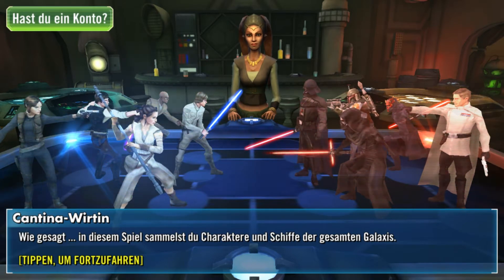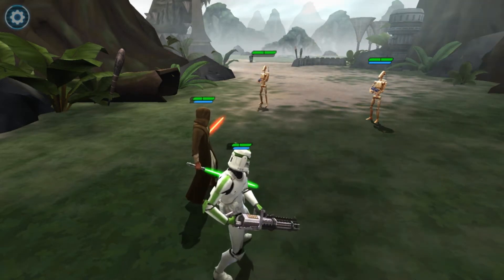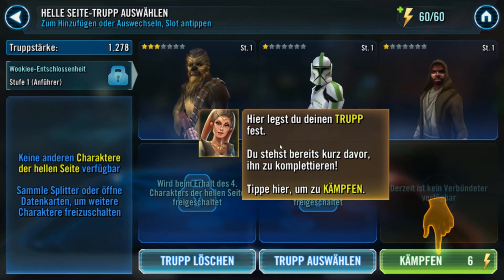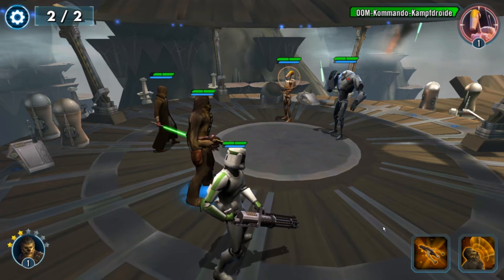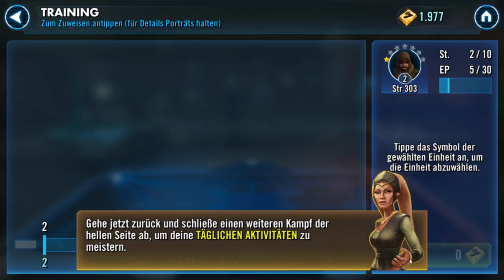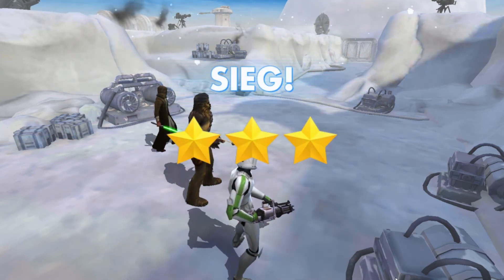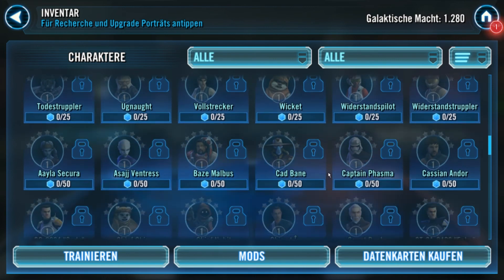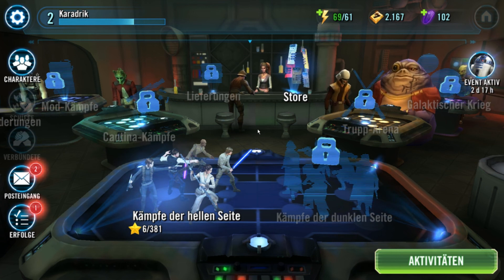Star Wars: Galaxy of Heroes [Android|iOS] Part 1 ✵ Das Tutorial ✵ Let's Play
In dieser ersten Folge von Star Wars: Galaxy of Heroes spielen wir das Tutorial und lernen die Grundlagen über dieses Spiel! Lasst es euch auf keinen Fall entgehen! :D

(Jeder Cent zählt und wird ausschließlich für die Entwicklung des Kanals und die Projekte verwendet)

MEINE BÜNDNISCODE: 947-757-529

"Optisch beeindruckend und mit einem atemberaubenden STAR WARS™-Soundtrack – Galaxy of Heroes ist ein Muss für alle Fans der Reihe." – USA Today

"Das beste STAR WARS-Spiel für Mobilgeräte seit Langem." – Gamezebo

Lebe deine STAR WARS™-Träume aus und kämpfe mit beliebten Helden der dunklen und hellen Seite an bekannten Schauplätzen um die Herrschaft über die Galaxis. Erstelle und bearbeite dein Traumteam mit Charakteren jeder Ära, einschließlich neuer Charaktere aus STAR WARS™: Das Erwachen der Macht und Rogue One™: A STAR WARS™ Story. Nimm an rundenbasierten Schlachten teil, kämpfe gegen riesige Bosse, verbessere deine Charaktere und erlebe eine neue Dimension des Spiels!

BAUE DAS ULTIMATIVE TEAM AUF
Rebellenanführer? Imperiale Schurken? Nutze Helden und andere Figuren aus dem STAR WARS™-Universum, um Elite-Trupps der Hellen und Dunklen Seite zusammenzustellen. Triff strategische Entscheidungen und wähle Charaktere aus, deren Fähigkeiten sich ergänzen, um legendäre Trupps zusammenzustellen!

HERRSCHE ÜBER DIE GALAXIS
Besiege Gegner und klettere an die Spitze, indem du die galaktischen Holospiele in einer weit, weit entfernten Cantina beherrschst. Verbessere die Fähigkeiten deiner Helden, um mächtigere Angriffe und noch bessere Belohnungen zu erhalten. Bekämpfe dann in Cantina-Truppenkämpfen, in der PvP-Trupp-Arena und bei Truppturnieren andere Spieler, um galaktischen Ruhm zu erringen.

SPIELE MIT MÄCHTIGEN CHAMPIONS
Triff taktische Entscheidungen und statte deine Helden mit der ultimativen Ausrüstung aus, um ihren Schaden im galaktischen Krieg zu erhöhen. Schalte spezielle Anführerfähigkeiten frei, um dein Team unbezwingbar zu machen, und nutze Kräfte wie Luke Skywalkers "Volltreffer", Jedi-Ritter Anakins "Skrupelloser Angriff" und mehr.

NIMM AN EPISCHEN RAUMSCHLACHTEN TEIL
Sammle bekannte Raumschiffe und riesige Großkampfschiffe, um deine Flotte aufzubauen. Meistere brandneue Herausforderungen, kämpfe dich durch den Weltraum und zeige in der Flotten-Arena, was du kannst. Sammle einzigartige Upgrade-Materialien für Charaktere, die nur als Belohnungen in Schiffsschlachten gewährt werden. Jedes Raumschiff hat seine eigene Crew mit einzigartigen Fähigkeiten für die einzelnen Schiffe. Rekrutiere mächtige Charaktere, um eine unschlagbare Armada aufzubauen!

ARBEITE DICH IN GILDEN NACH OBEN
Führe Raids mit Freunden an und kämpfe gegen mächtige Bosse, wie den Rancor und den AAT, indem du eine eigene Gilde erstellst. Nimm mit deiner Gilde an epischen, mehrstufigen Territorialschlachten teil, bei denen du sämtliche Schiffe und Charaktere aller Gildenmitglieder auf einem immer schwierigeren Schlachtfeld einsetzt, das sich ständig weiterentwickelt. Arbeite mit deiner Gilde zusammen, um bis zu 7.500 Einheiten in die Schlacht zu führen und in Platoon-Missionen Spezialfähigkeiten wie die Ionenkanone freizuschalten. Erweitere deine Gilde und deine Sammlung, um die weltweiten Bestenlisten und die Star Wars™-Galaxis zu beherrschen.

Jetzt gratis herunterladen! Besuche und folge @EAStarWars auf Facebook, Twitter und Instagram, um aktuelle News und witzige Updates zu erhalten.

EA kann die Online-Dienste mit einer Frist von 30 Tagen durch Information per E-Mail (falls vorhanden) und nach Bekanntgabe einstellen.

✵ Wenn euch das Spiel gefällt, unterstützt die Entwickler und kauft es euch im Original! ✵